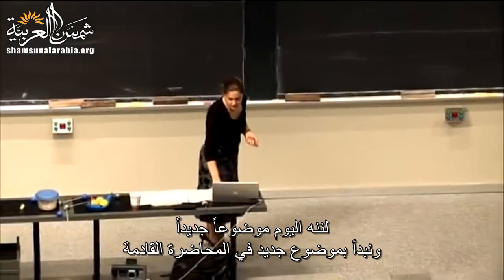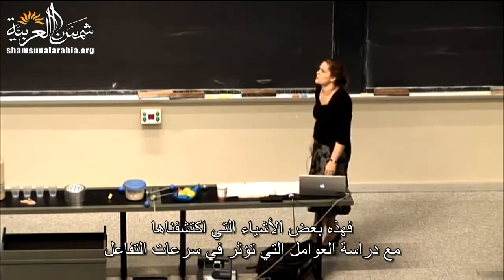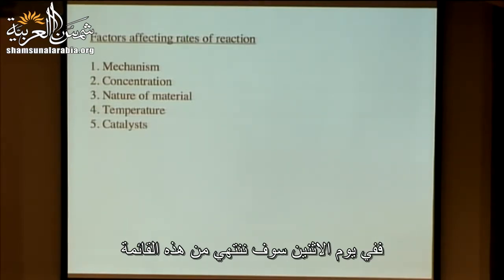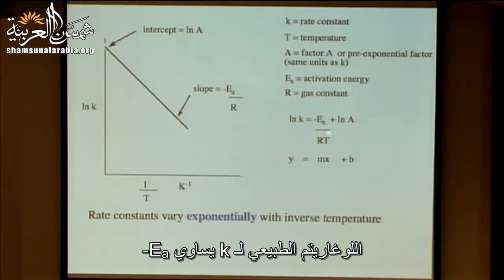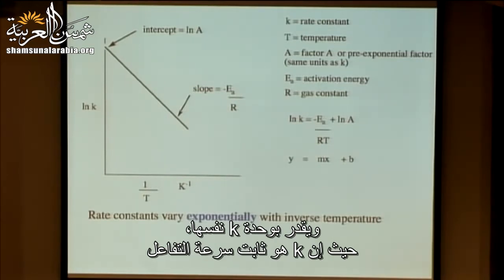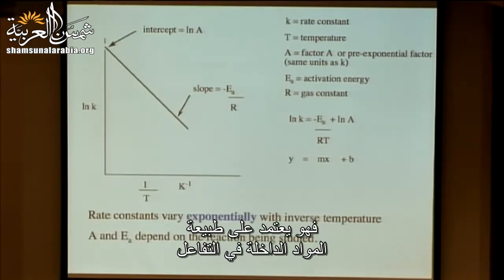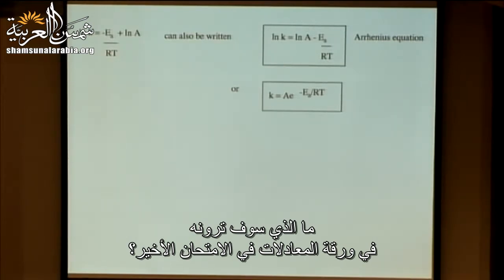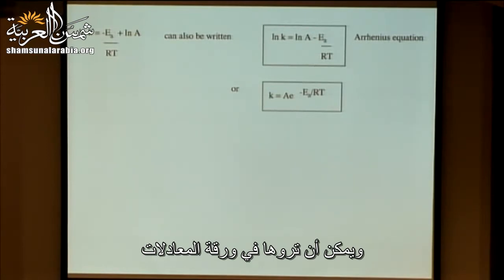مبادئ علم الكيمياء (جامعة إم آي تي) المحاضرة 34: الحرارة والحركيّة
المحاضرة الرابعة والثلاثون من مساق "مبادئ علم الكيمياء" من جامعة إم آي تي
وهي عن الحرارة والحركيّة.

تعريف بموقعنا